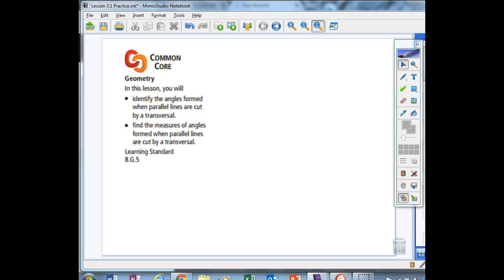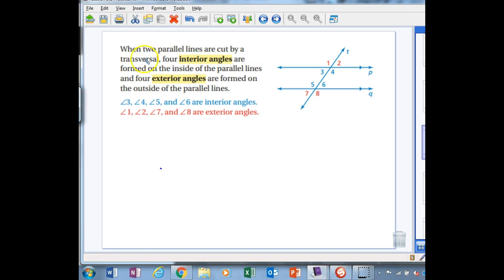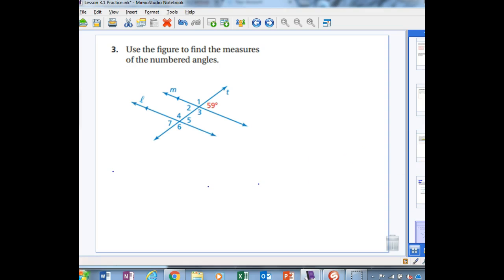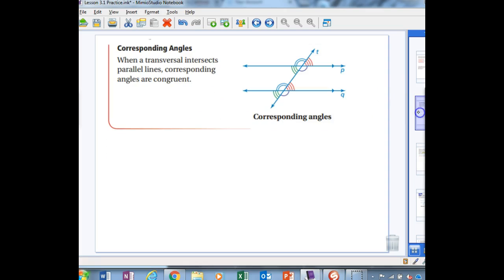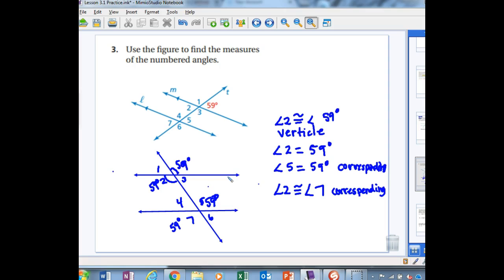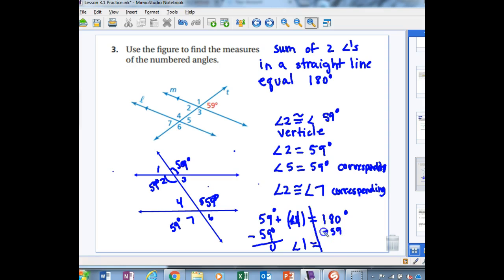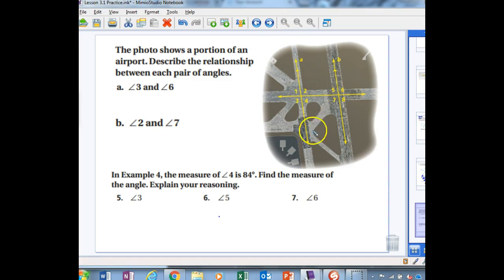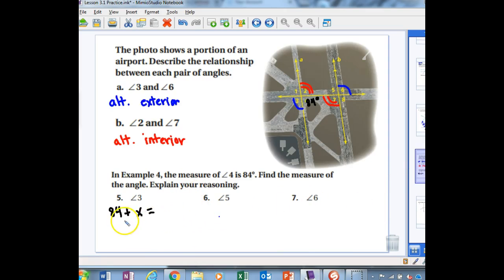Transversals Part 1